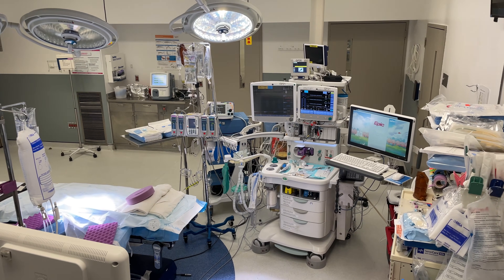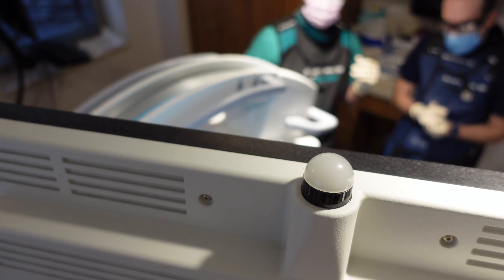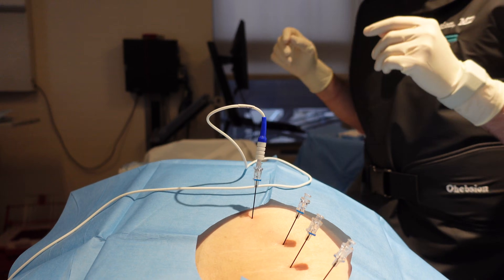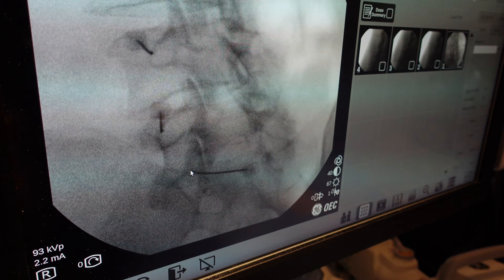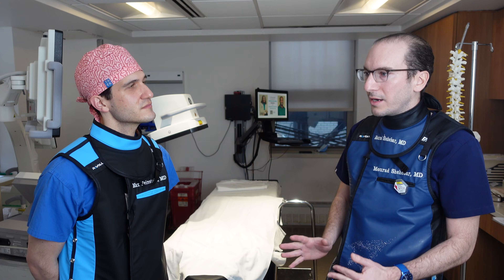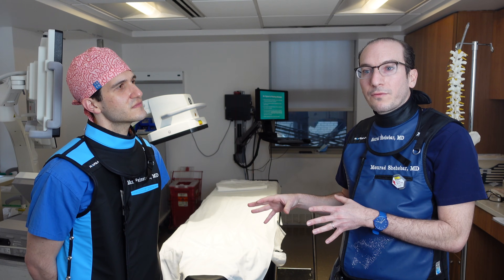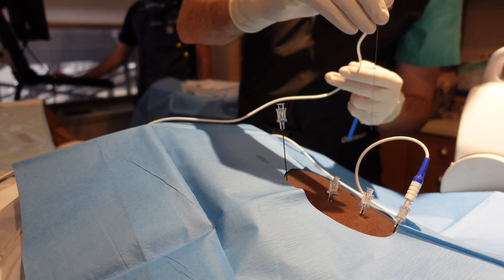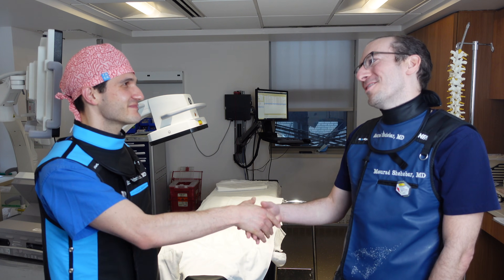Anesthesiology subspecialty: Pain management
Pain management is unlike all other subspecialties of anesthesiology, for example pain management physicians don't even work in operating rooms. In this video, I take you inside Mt. Sinai Hospital's pain management fluoroscopy suite where program director Dr. Mourad Shehebar shows us what pain management is all about.

0:00 Start
0:42 What is pain management?
1:05 Radiofrequency ablation
3:40 Conditions treated
4:18 Pain management vs. OR anesthesia
5:41 For residents
7:13 For patients